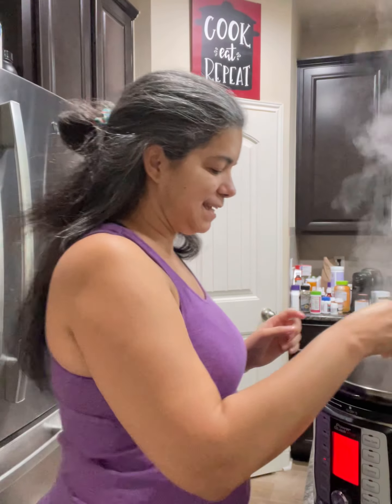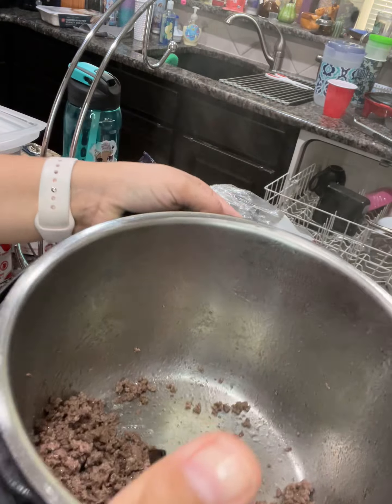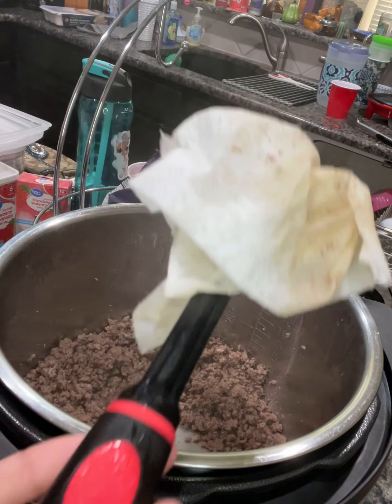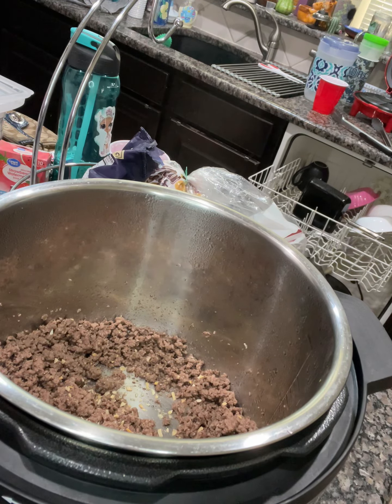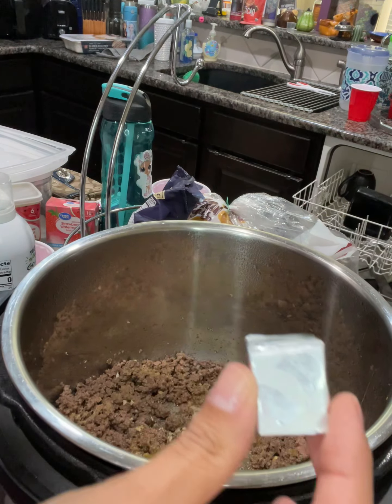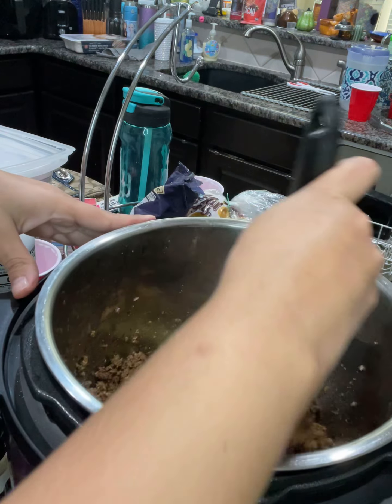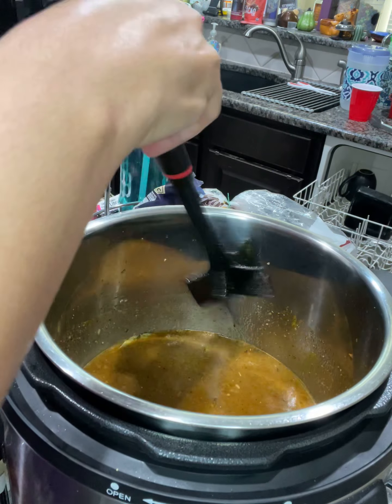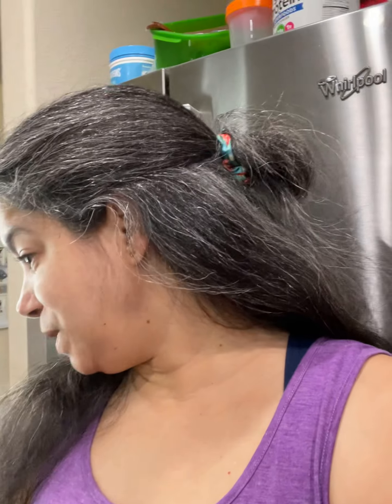Taco Seasoning Pressure Cooker by V. Gonzalez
1 spoon Garlic Granulated
1  Spoon chopped Onion
1 spoon of Worcestershire Sauce
1 chicken cube
2 spoon of my Sofrito
2 spoon of Taco Seasoning
1 Bayleaf
After
2 cups water

30 minutes on pressure cooker
After add
1 or 2 spoon of all purpose flour
 Add 3-5 minutes on the pressure cooker for sauce to get thicker.

I love this cash back app called Ibotta and think you might like it too! It’s free, easy to use, and I’ve earned some decent money just by making everyday purchases.